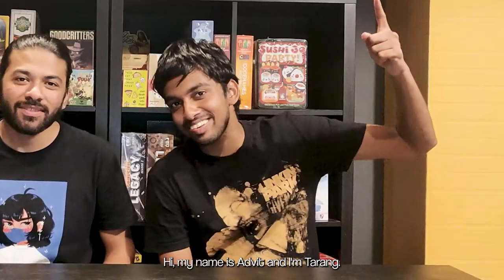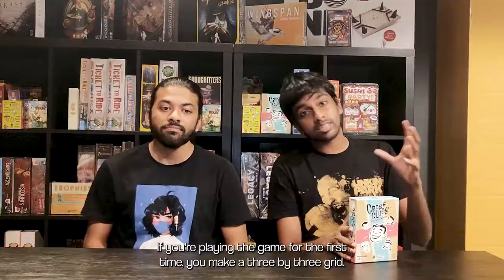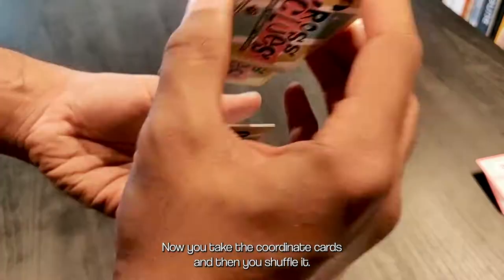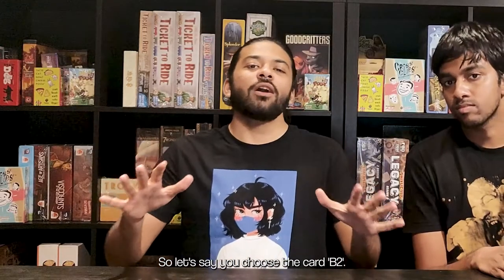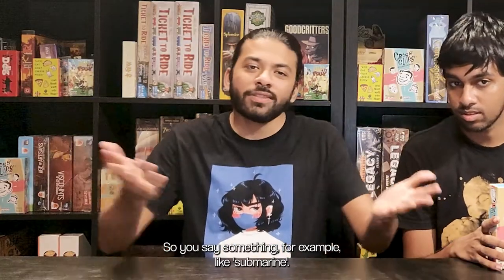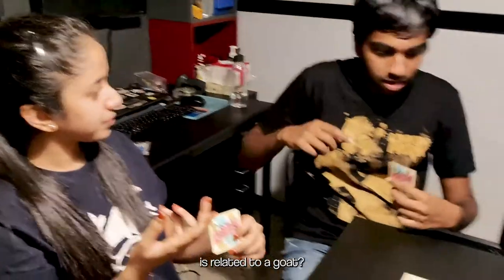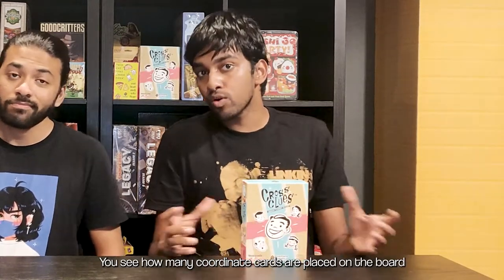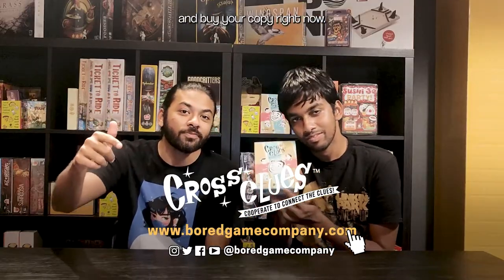How to Play • Cross Clues • A quick and fun party game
Cross Clues is a cooperative party game about making connections between clues. Work together to fill in the grid of code words by giving single word clues that represent the crossing of two different code words in the grid. Consider your clues carefully and think as a team to fill in as much of the grid as possible! Thousands of different combinations guarantee endless fun!

Game - Cross Clues
Age - 7 & above

This simple card game has been given a fresh look and published in India by Bored Game Company.

Visit India's first and only modern board game store in Pune at,
B-2, Gopalanand society Wanwadi, Bank of Maharashtra lane, Maharashtra 411040